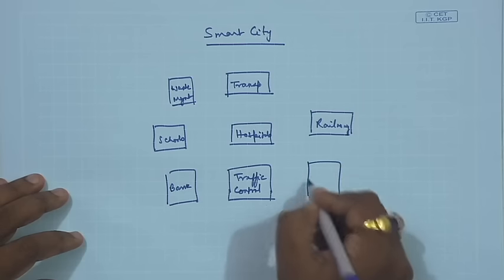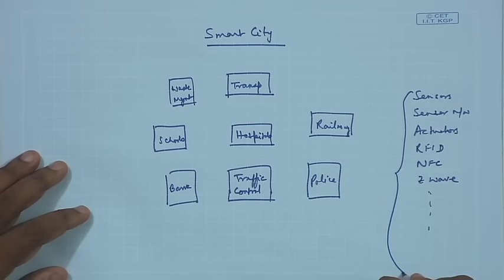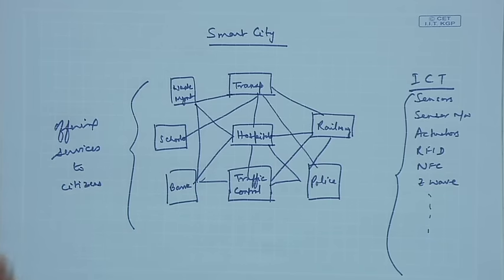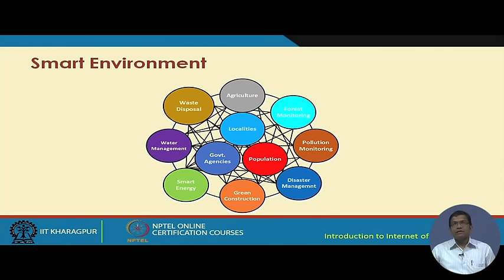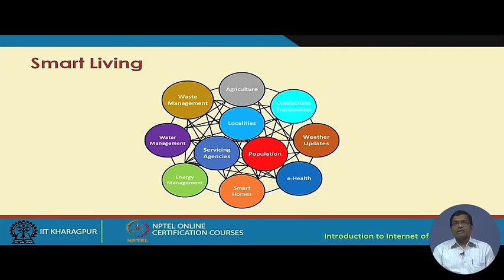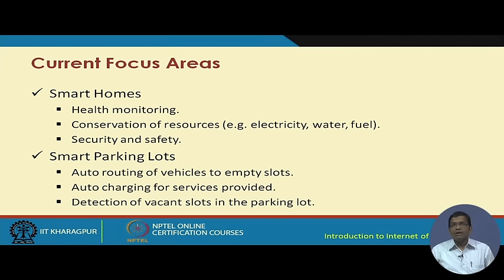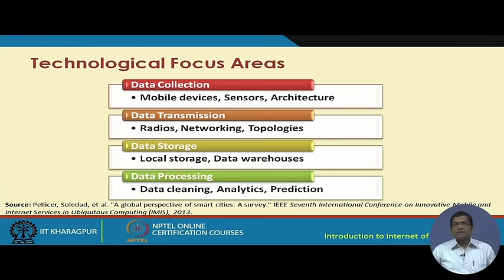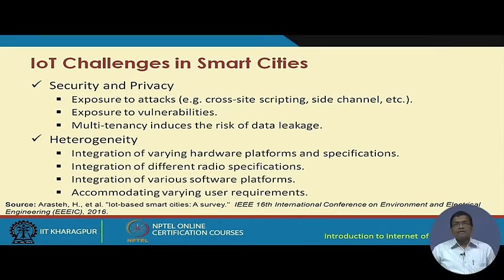SMART CITIES AND SMART HOMES- I